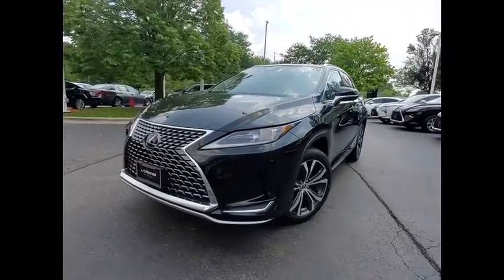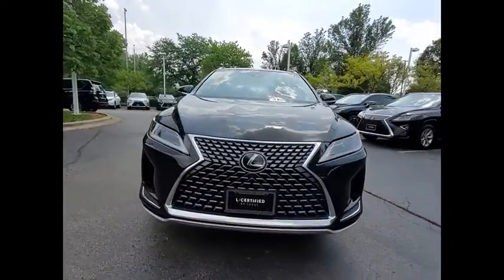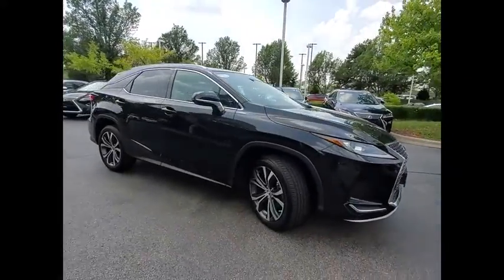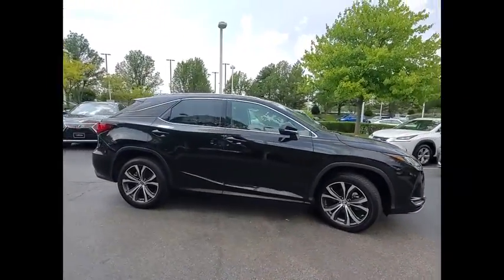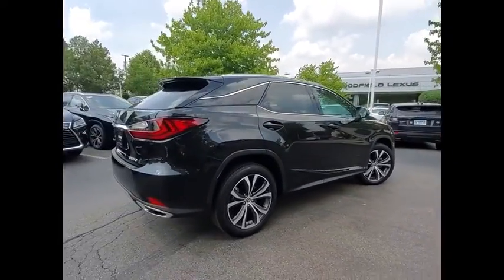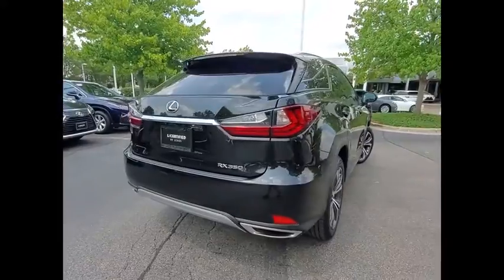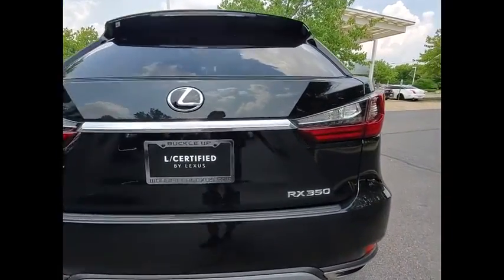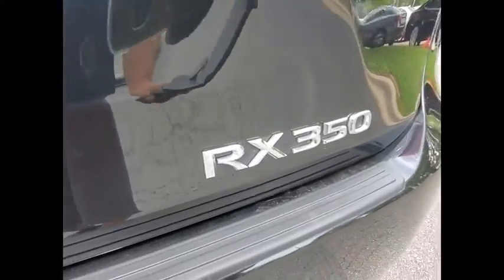2020 Lexus RX 350 Schaumburg IL R0514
2020 Lexus RX 350

Woodfield Lexus
350 E. Golf Rd